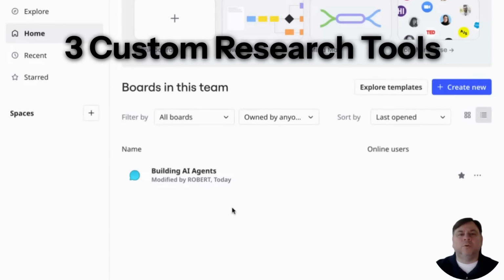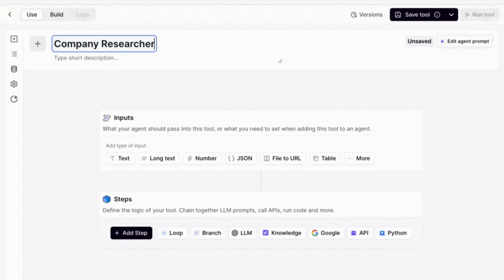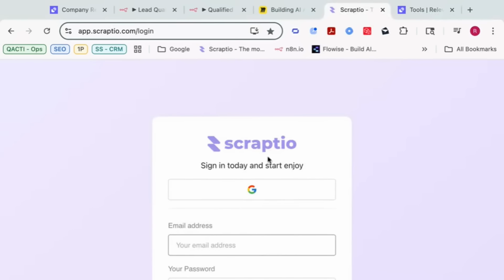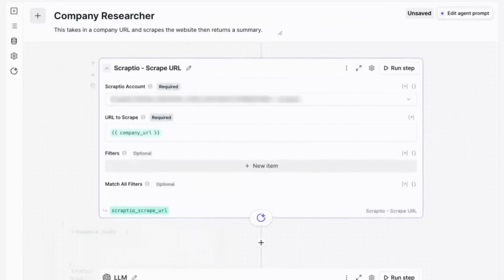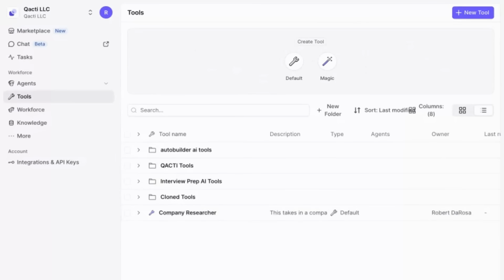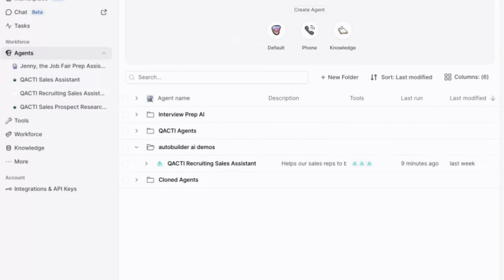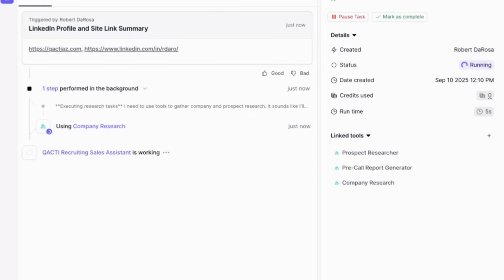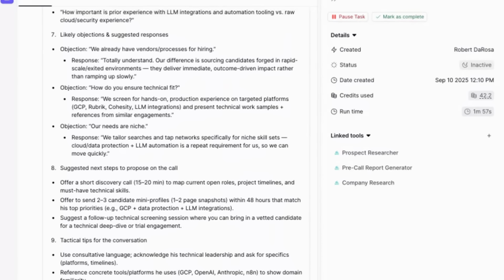Mastering AI Agents: Build Your Own Sales Assistant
Join us in part 2 of the video series as we guide you through building an AI sales assistant, using no-code platforms to enhance your business strategies.

Let's work together.  Schedule your FREE 60 minute AI automation audit and discovery call: